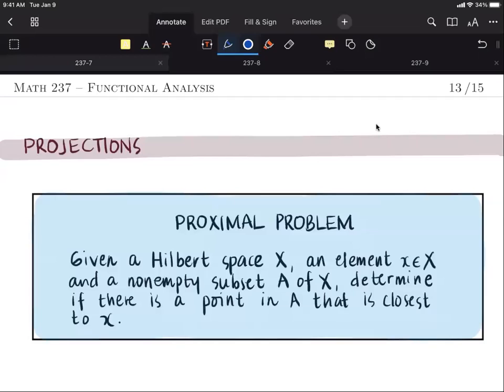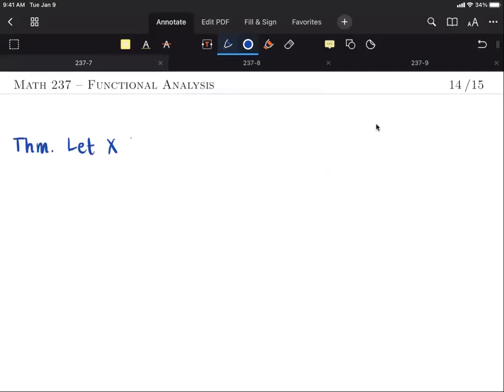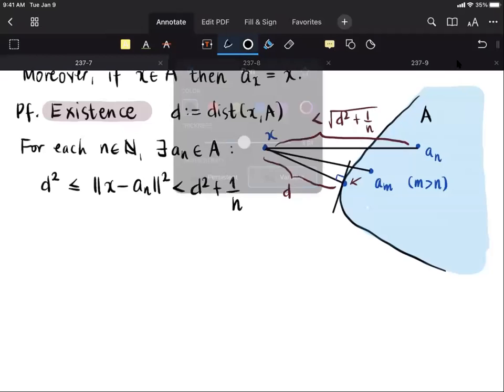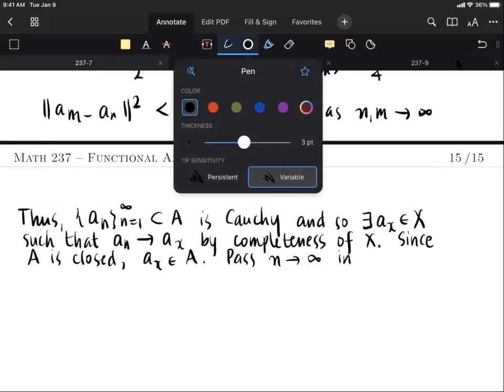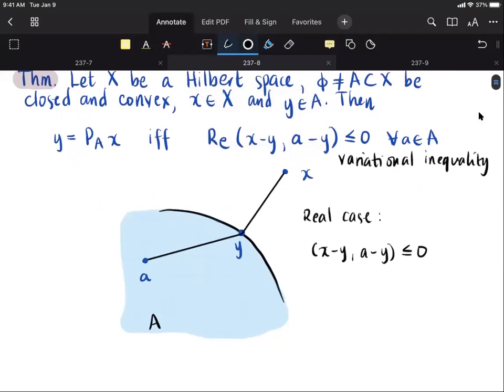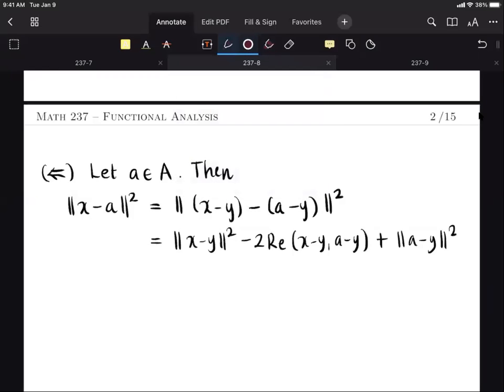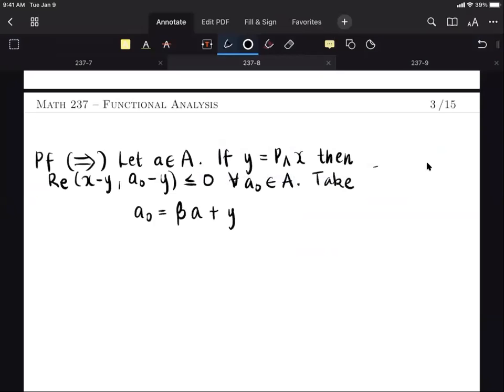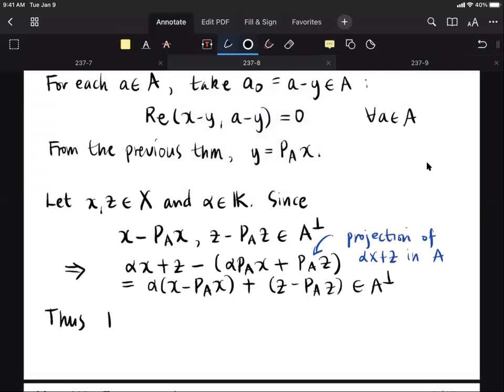UPB Math 237 LEC6A Projections